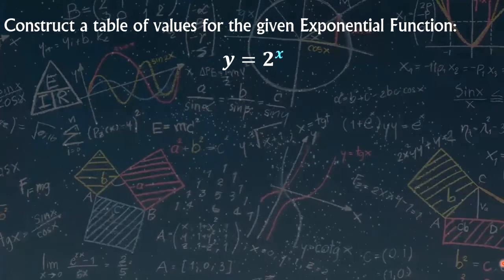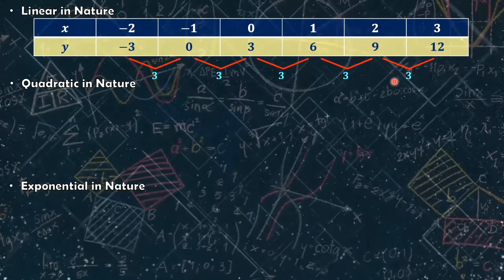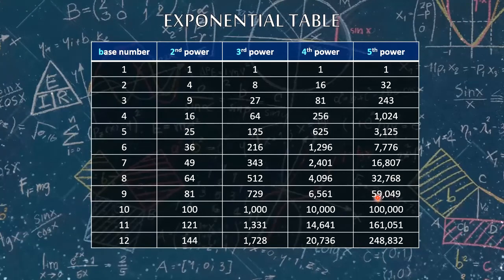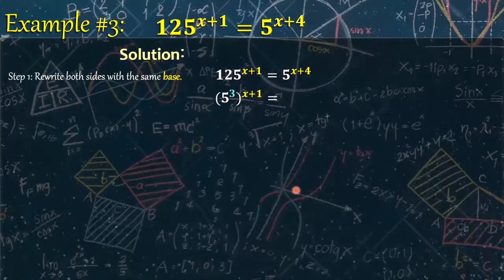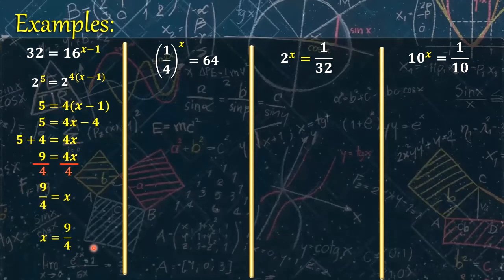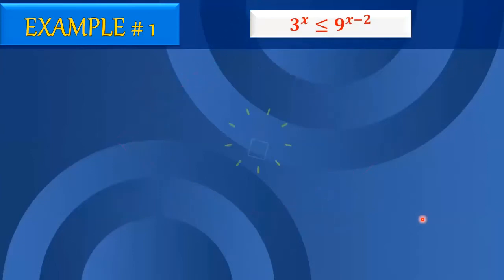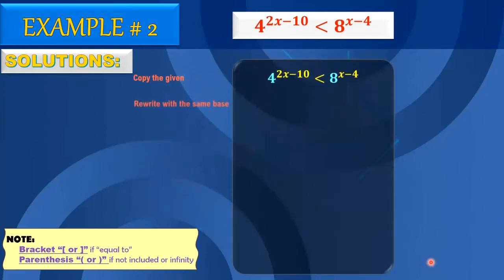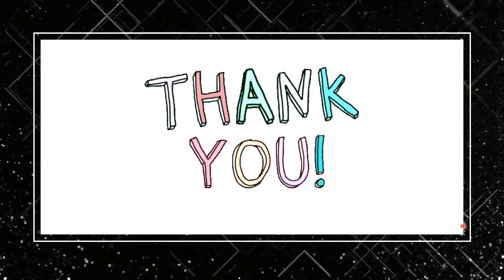Solving Exponential Expressions